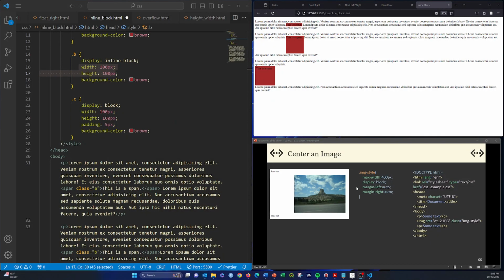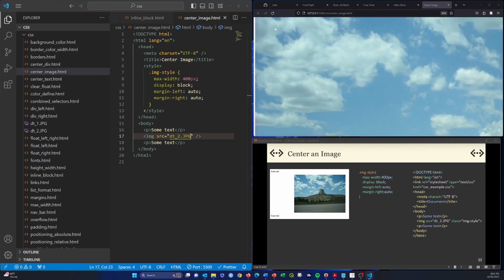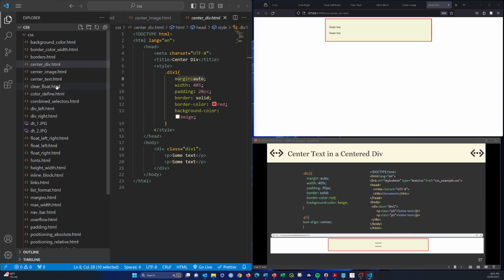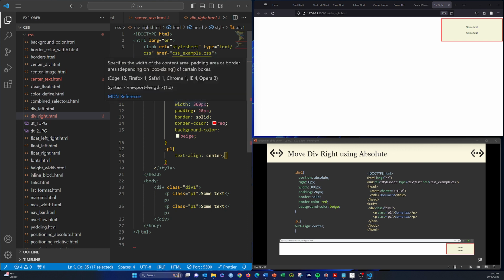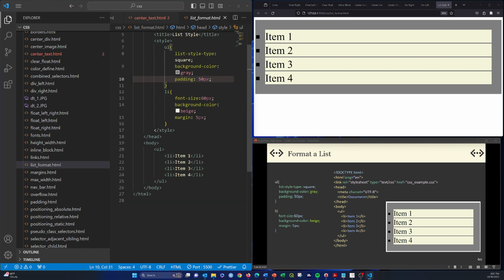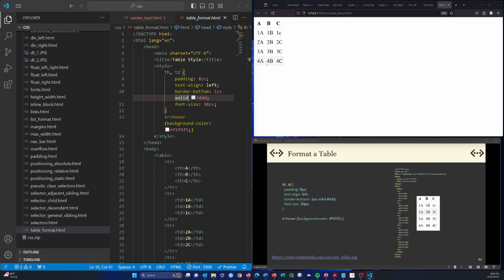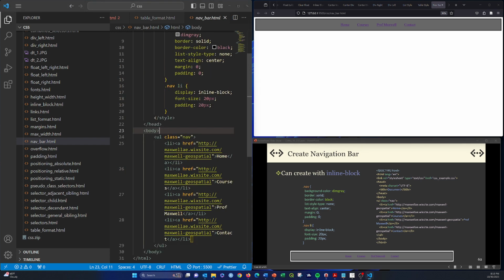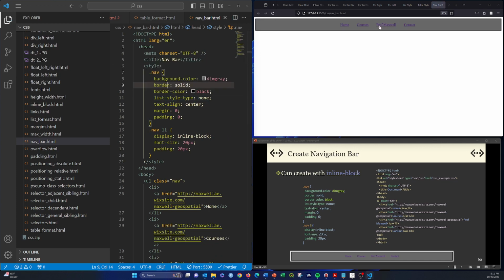CSS: Additional Examples